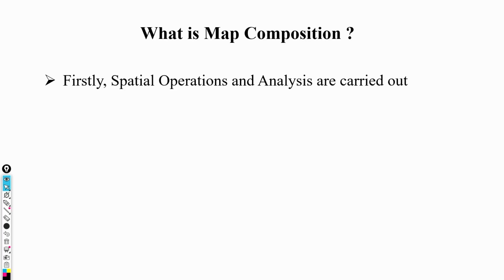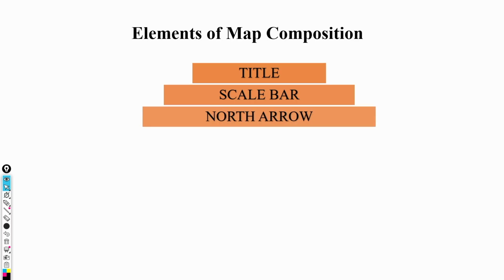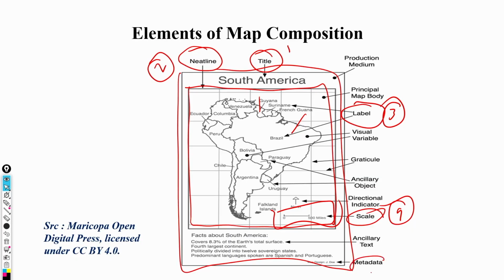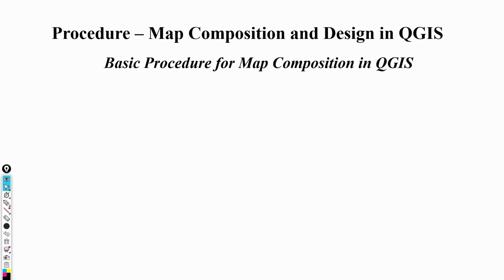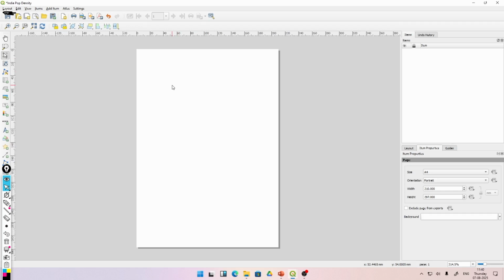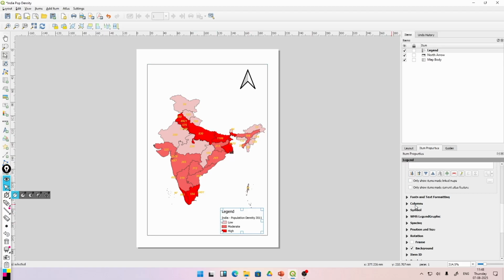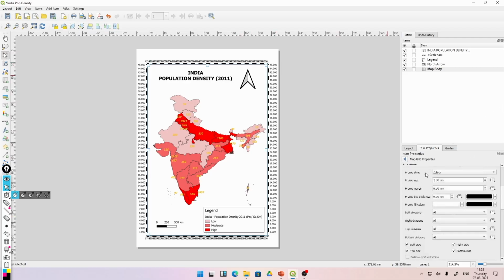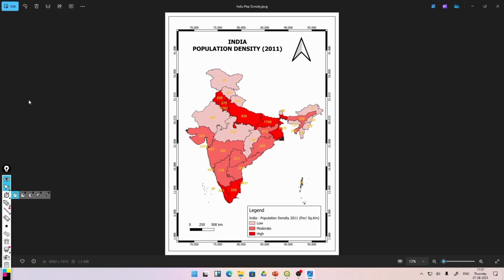Lecture 38 - Elements of Map Composition and Digital Map Design Part 1